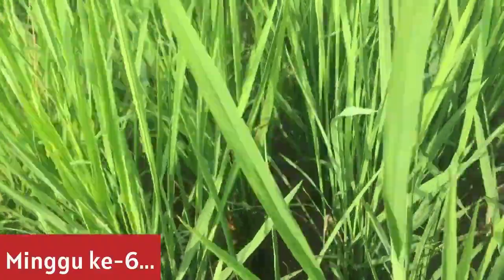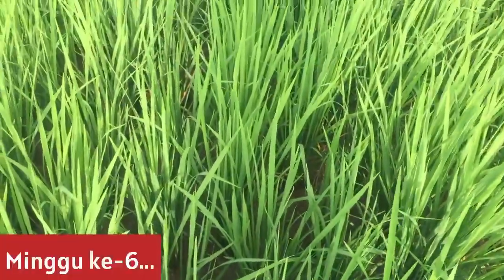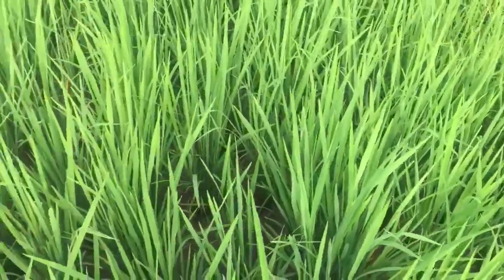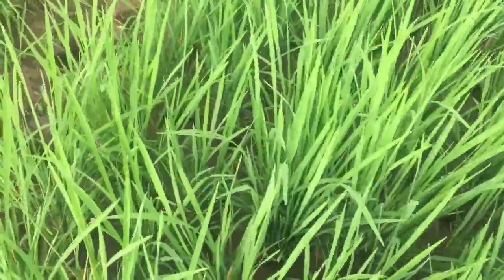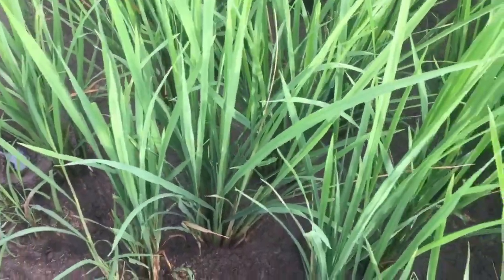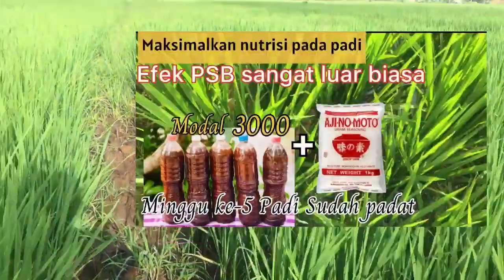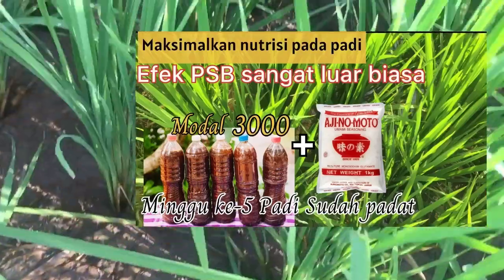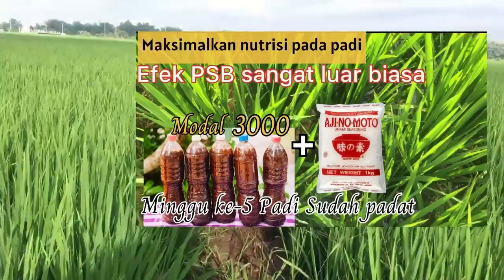Padi semakin hijau dengan PSB di usia 6 minggu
Musim penghujan memang terkadang membuat tanaman tidak bisa berfotosintesis secara maximal karena matahari yang banyak tertutup mendung..

Ini merupakan cara untuk memaksimalkan proses fotosintesis pada padi agar tanaman mendapatkan hasil yang maksimal

Caranya dengan bantuan bakteri fotosintesis (psb)